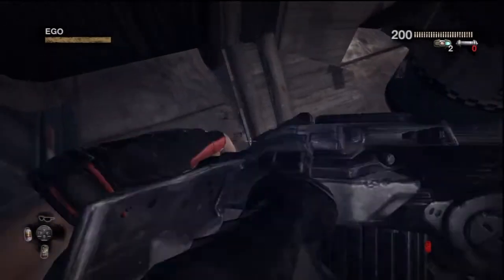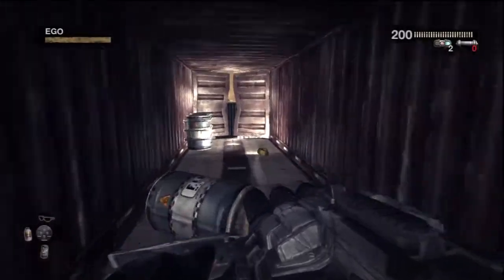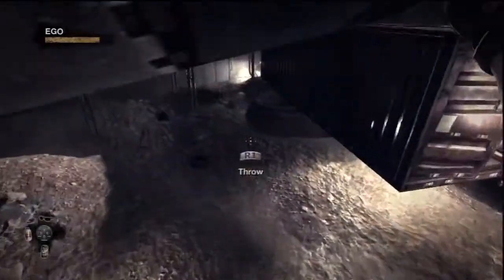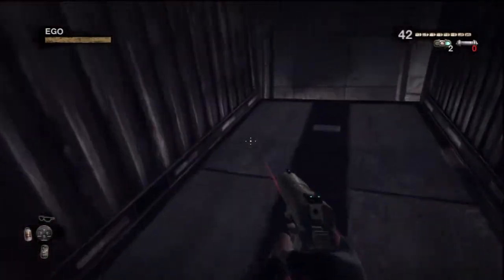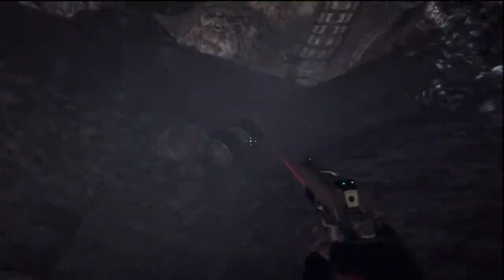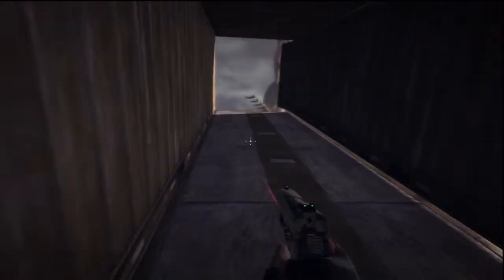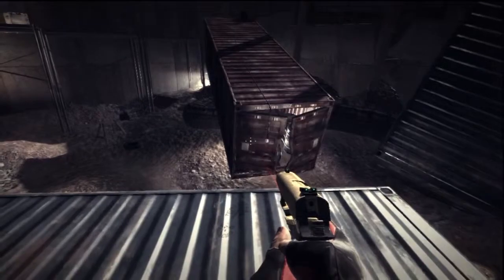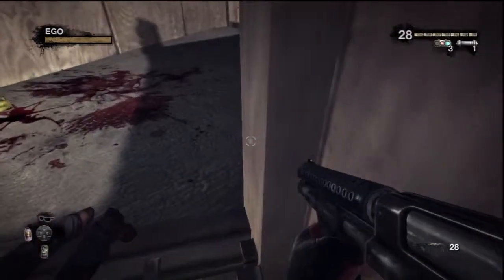DNF /PS3: Come Get Some Walkthrough, Duke Dome Part 2, 720p, w/Commentary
If this helped you or you just like the video, Thumbs Up and/or Fav.